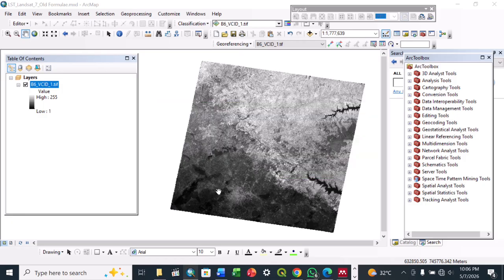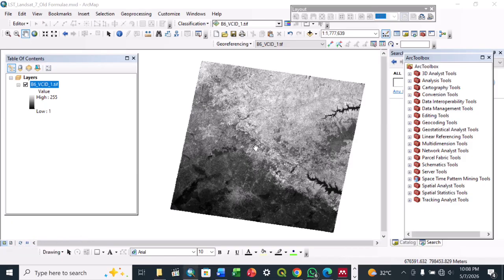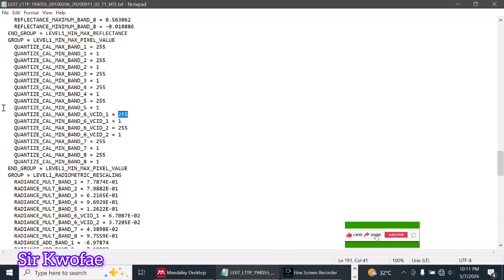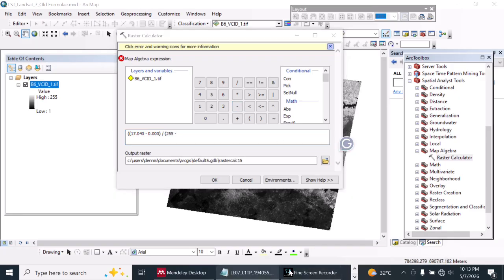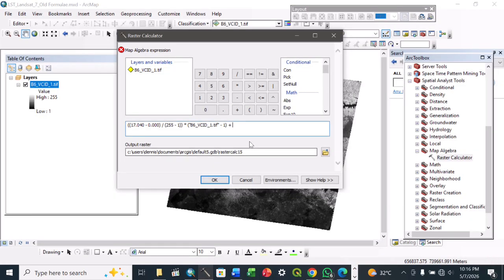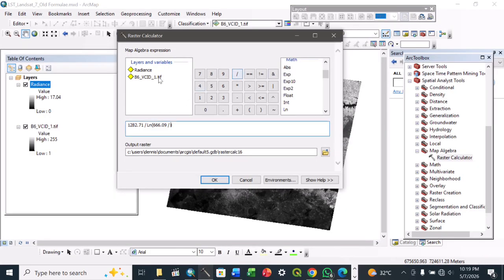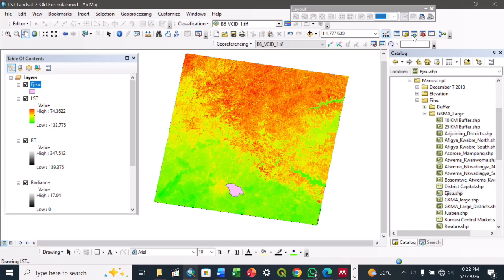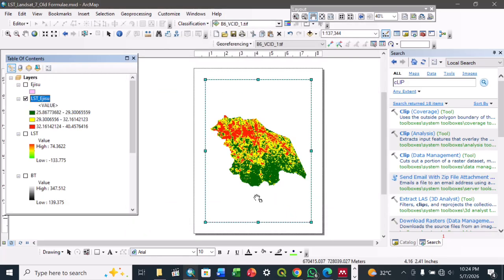How to Calculate Landsat 7 LST in ArcGIS | Simplified Band 6 Method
Learn how to calculate Landsat 7 Land Surface Temperature (LST) in ArcGIS using a simplified 3-step method with Thermal Band 6 and the Landsat 7 MTL text file. In this step-by-step ArcGIS tutorial, you'll learn how to convert Landsat 7 Band 6 Digital Numbers (DN) to Spectral Radiance, convert radiance to Brightness Temperature in Kelvin, and finally convert Kelvin to Celsius.

This simplified Landsat 7 LST method in ArcGIS uses only Band 6 and the MTL file and does not require NDVI, Proportion of Vegetation, or manual Land Surface Emissivity calculations. It is therefore useful as a straightforward introductory workflow for learning Landsat 7 thermal remote sensing, Brightness Temperature, and LST mapping in ArcGIS/ArcMap.

Important: Because this method does not apply an emissivity correction, the resulting temperature represents Brightness Temperature rather than emissivity-corrected Land Surface Temperature. If you need the complete Landsat 7 Collection 2 LST workflow with NDVI, Proportion of Vegetation, and Land Surface Emissivity, see the updated method linked below.

-In this tutorial, you'll learn:

* How to use Landsat 7 Band 6 for thermal analysis
* How to use the Landsat 7 MTL text file
* How to convert DN to Spectral Radiance
* How to convert Spectral Radiance to Brightness Temperature
* How to convert Kelvin to Celsius
* How to display and symbolize the resulting temperature map in ArcGIS

3-Step Landsat 7 Thermal Workflow:

* DN → Spectral Radiance
* Spectral Radiance → Brightness Temperature (Kelvin)
* Kelvin → Celsius

⏱️ Chapters:
* 0:00 Introduction
* 1:00 Difference Between This and the Updated Step Explained
* 2:43 Step 1- Convert DN to Radiance
* 8:25 Step 2- Convert Radiance to Brightness Temperature in Kelvin
* 10:06 Step 3-Convert Kelvin to Celsius
* 10:38 Final LST Displayed
* 12:55 Symbology & Final Touches

-Want the complete Landsat 7 LST method?

Watch the updated Landsat 7 Collection 2 workflow using NDVI, Proportion of Vegetation, and Land Surface Emissivity